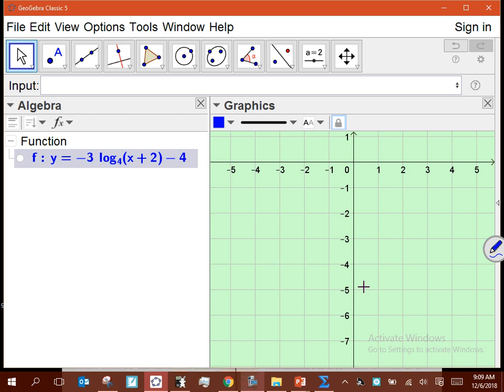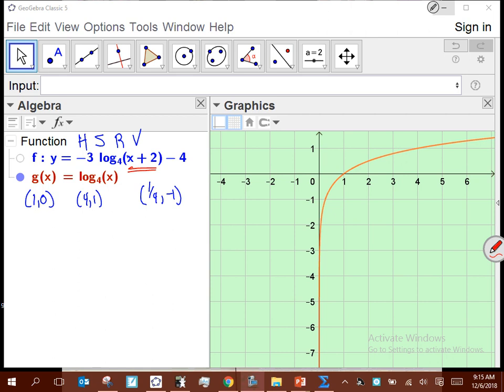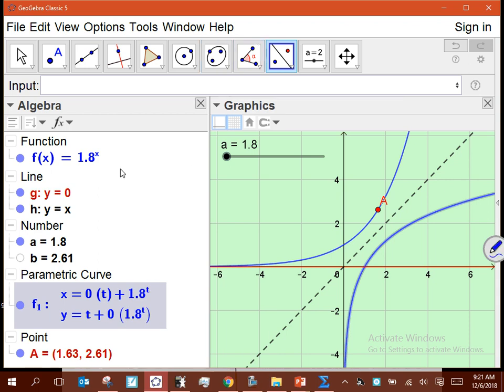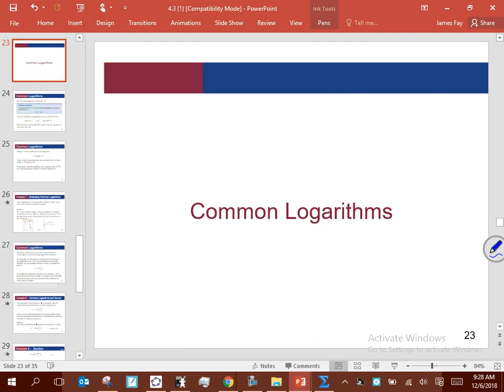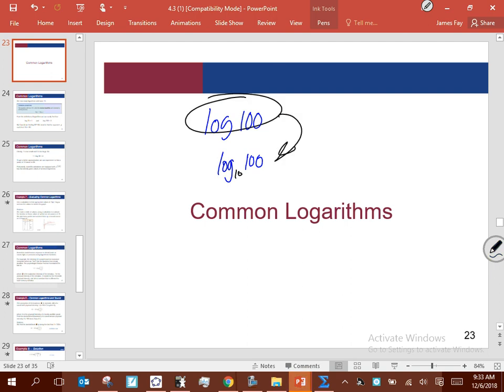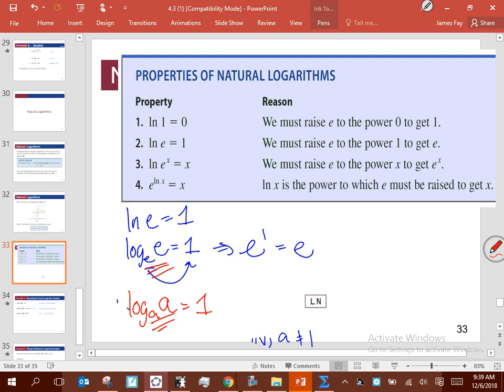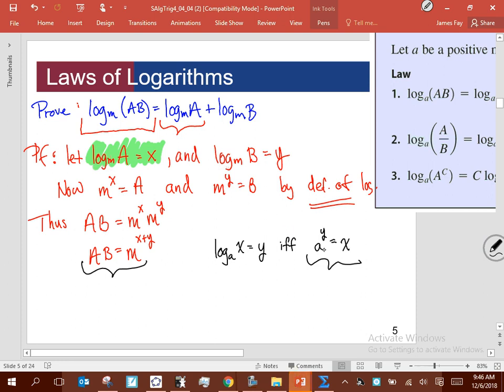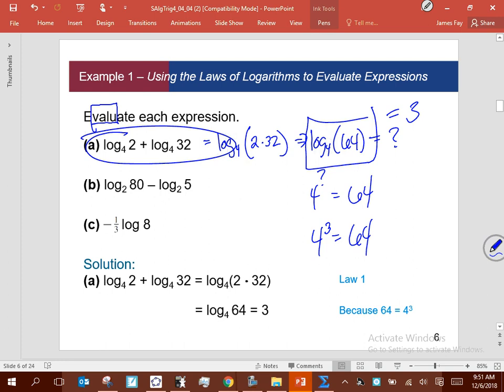December06 4 4 Day 1 CA